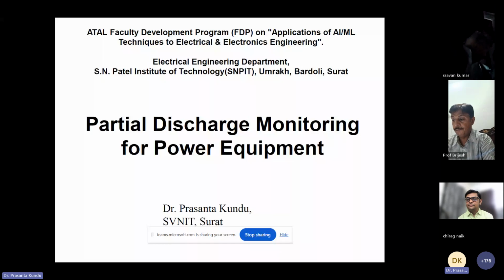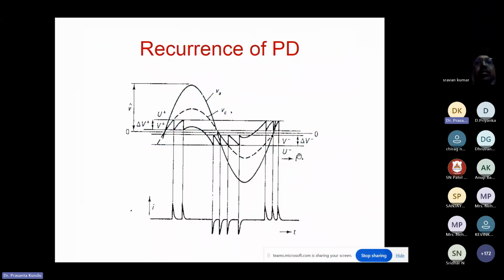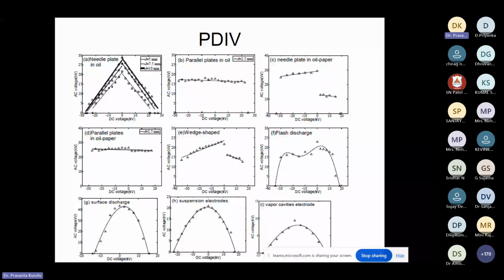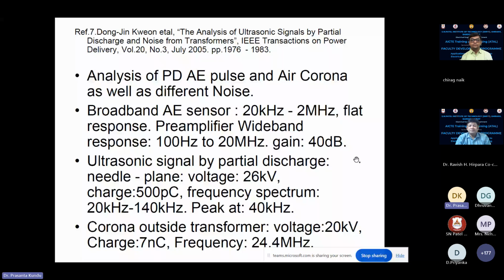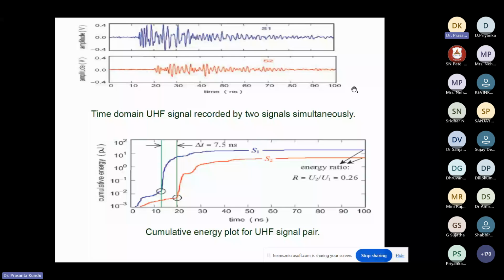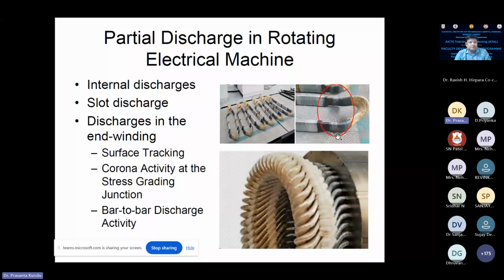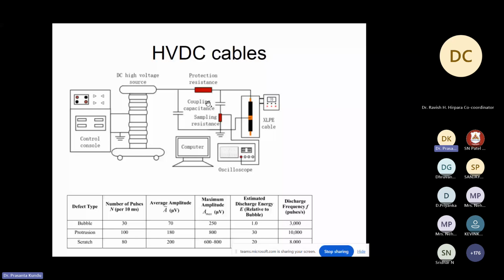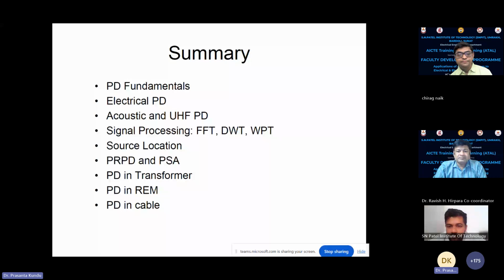Day -4 Session-8 Dr. Prasanta Kundu